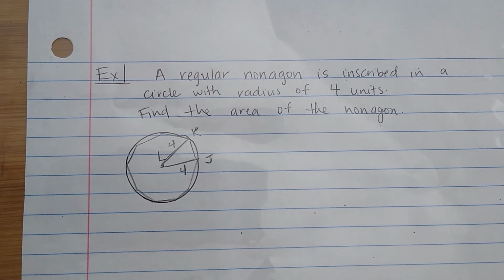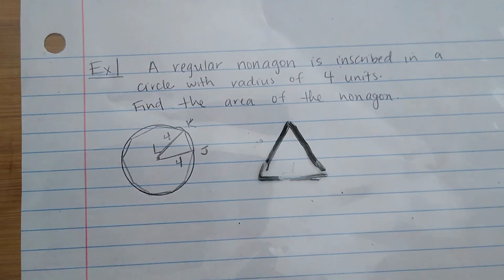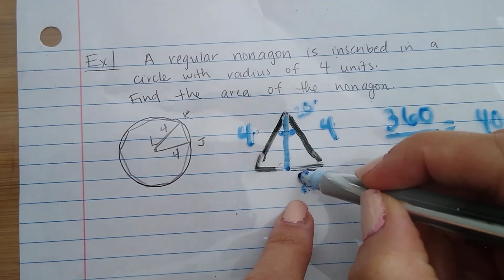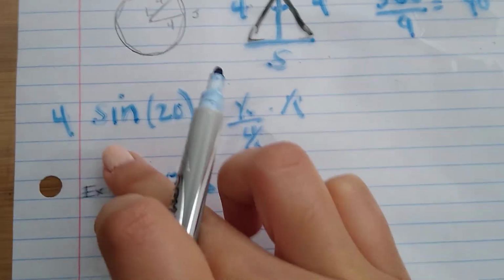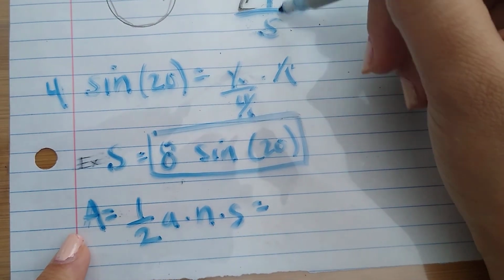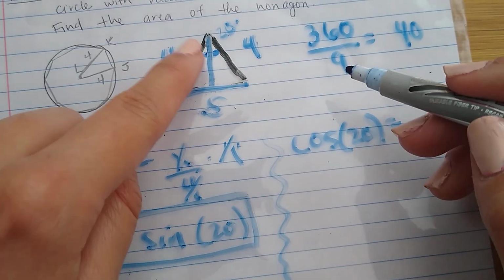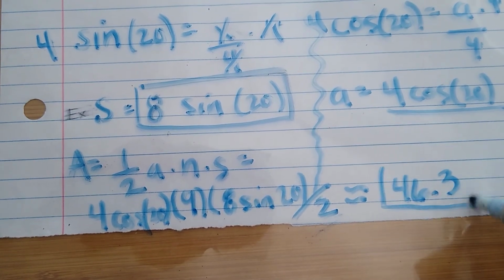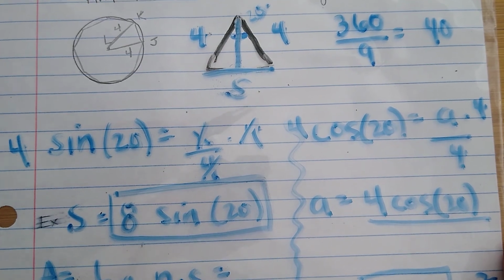Ch 11.3 examples